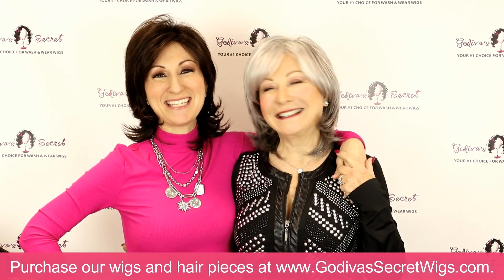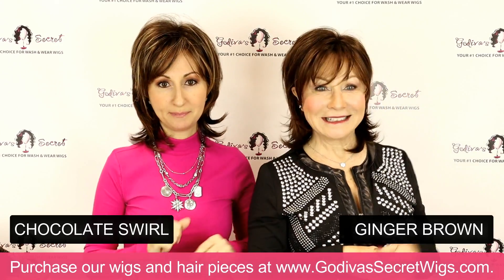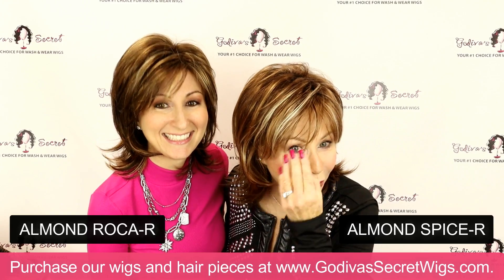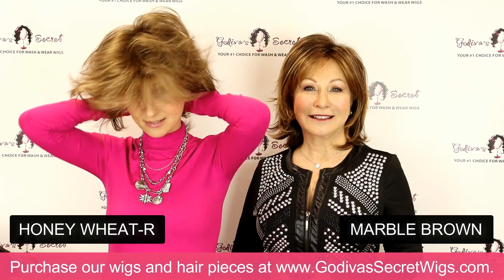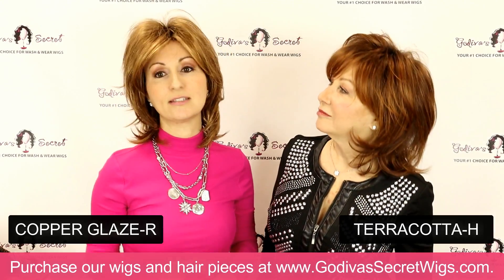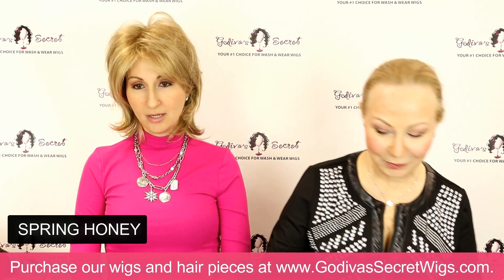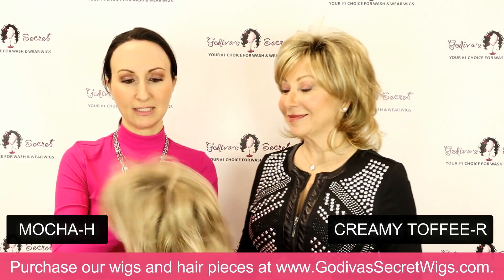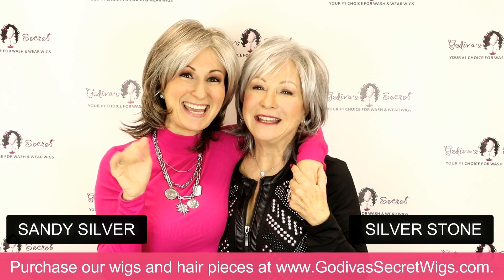Katie Wig- Shown in Each Color (Official Godiva's Secret Wigs Videos)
HERE IS THE WIG SHOWN IN THIS VIDEO.

In this video, Rochelle and Danielle will model each color that one of our most popular machine-teased wigs, Katie, comes in. They will compare colors side by side as well, to let you see the differences between similar colors.  Katie is a thinner wig with a layered flip. It's easy to trim the tips of the flip to create a shorter, straighter wig. Bangs can be trimmed slightly as well.

COLORS SHOWN IN THIS VIDEO (In order by Browns, Red, Blonds and Greys)
CAPPUCINO
DARK CHOCOLATE
CHOCOLATE SWIRL
GINGER BROWN
RAISIN-H
ALMOND SPICE-R
ALMOND ROCA-R
MEDIUM BROWN
TOASTED BROWN
MARBLE BROWN
HONEY WHEAT-R
RAZBERRY ICE-R
CHESTNUT
TERRACOTTA-H
COPPER GLAZE-R
MAPLE SUGAR-R
ICED MOCHA-R
MOCHACCINO-R
SPRING HONEY
NUTMEG-F
SUGAR CANE-R
VANILLA LUSH
SANDALWOOD-H
CREAMY TOFFEE-R
MOCHA-H
CREAMY BLOND
CHAMPAGNE-R
SANDY SILVER
SILVER STONE